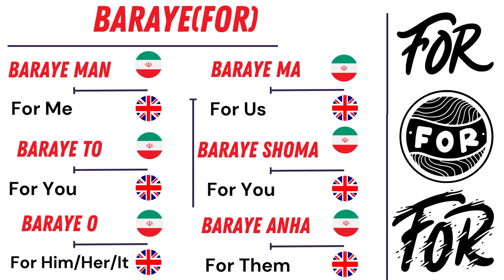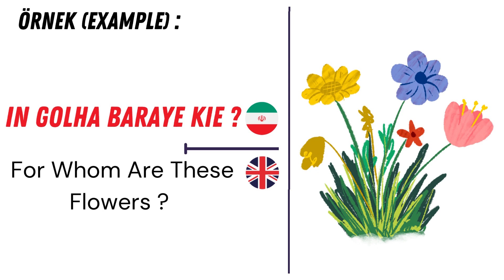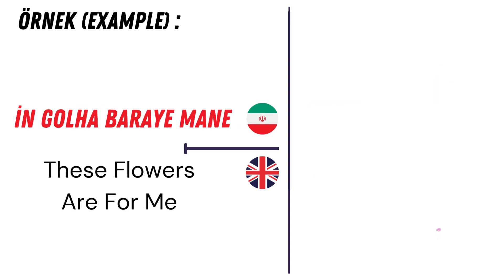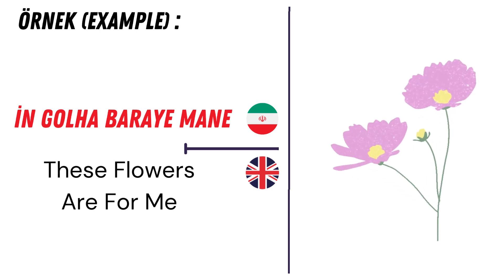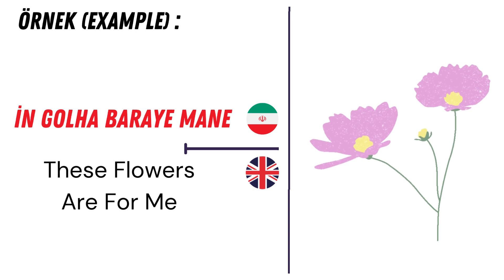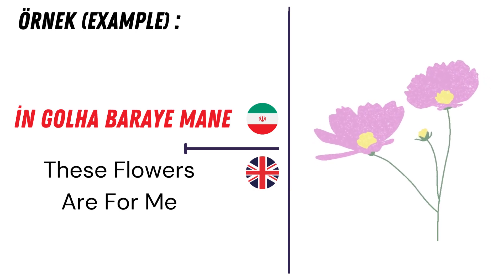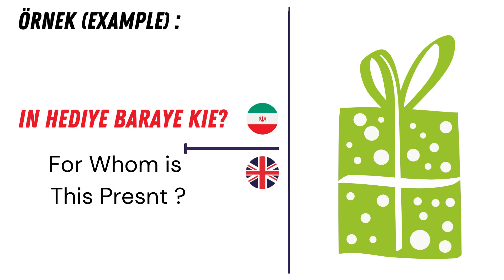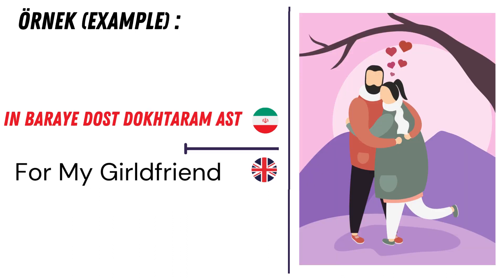How To Say For (Baraye) In Persian-Farsi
In This Lesson You Will Learn How To Say For (Baraye) In Persian-Farsi

We Will Share two long videos on Saturday and Tuesday and short videos on all days of the week